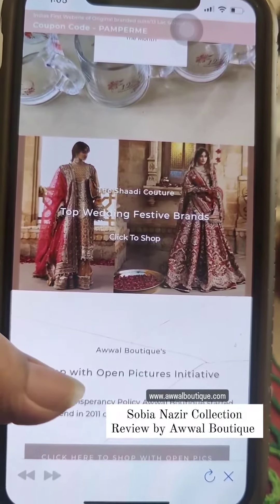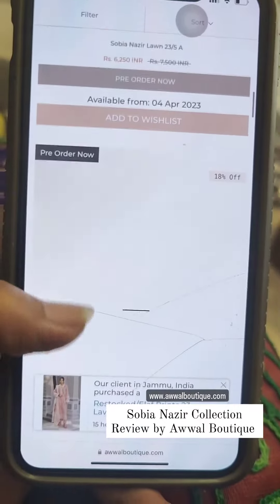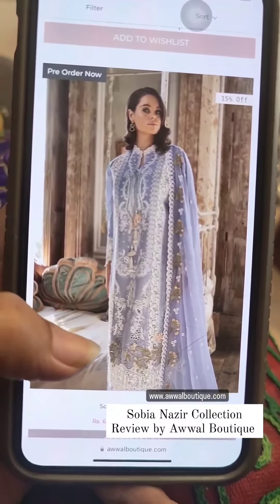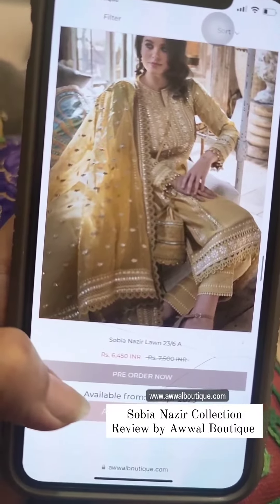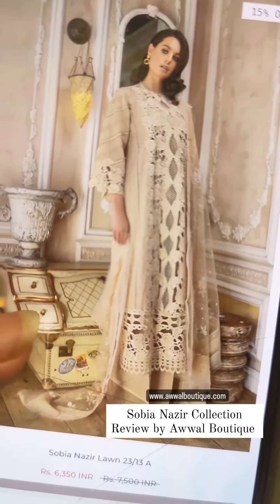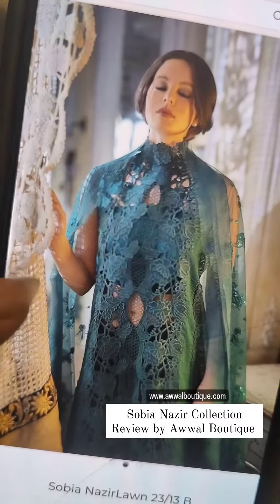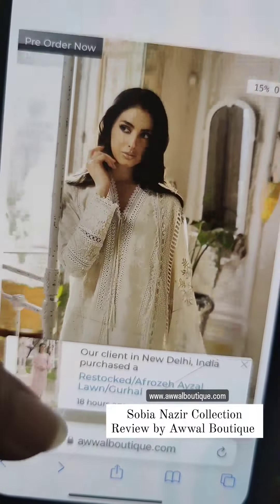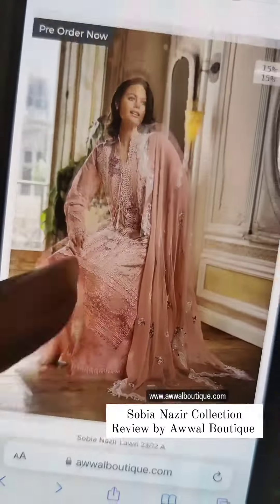Sobia Nazir Latest Launch 2023/Collection Review by Awwal Boutique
Only Awwal Boutique Reviews your Favourite Brands and Collections before launch So that You can Make better choices . only Awwal Boutique puts promot open Pictures and Reviews about the products so consistently. only 100% Original Pakistani Suits At Awwal Boutique. shop from our website or download our shopping appa on your smartphone